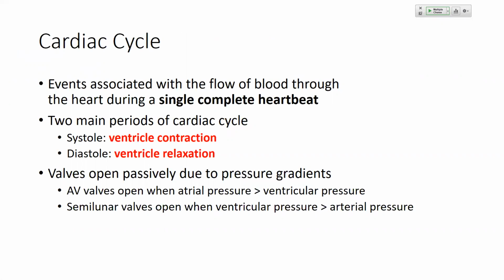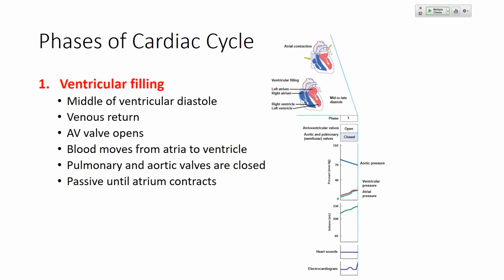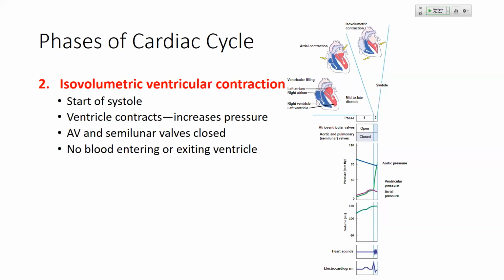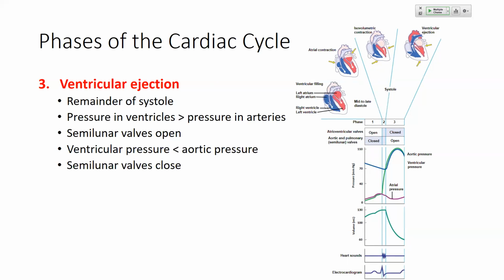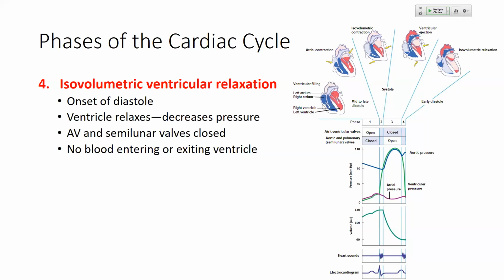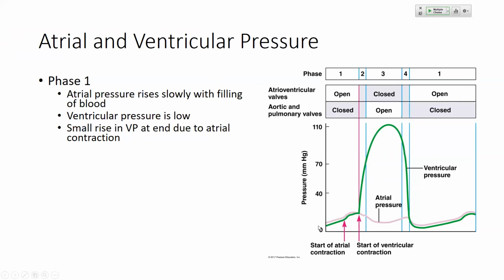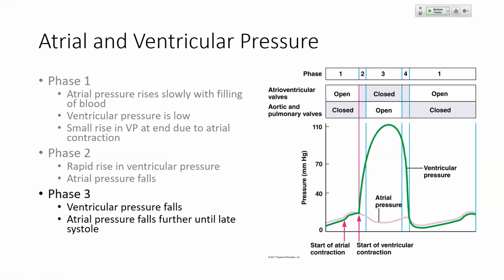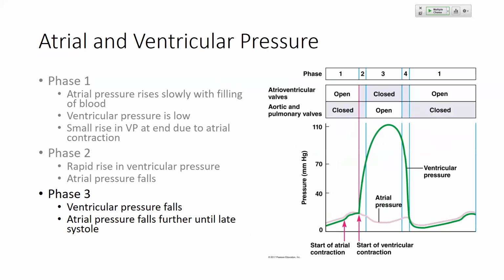BIO 2510 4 26 19 Part 2